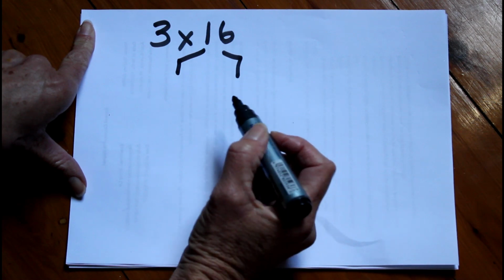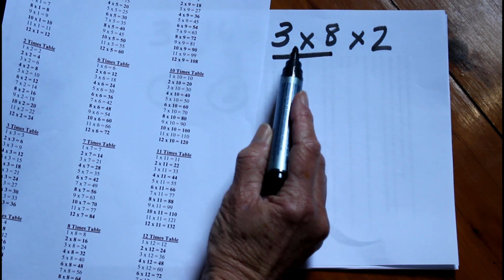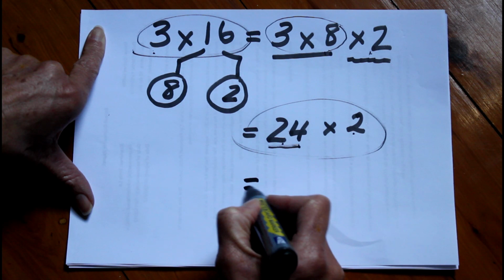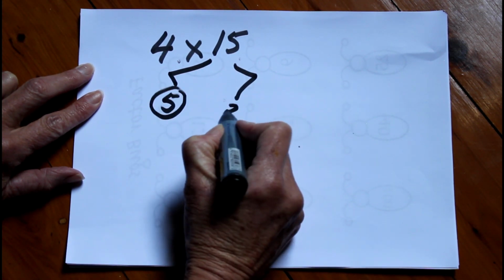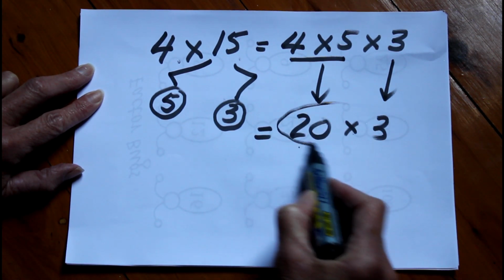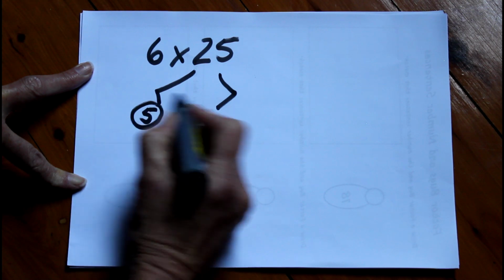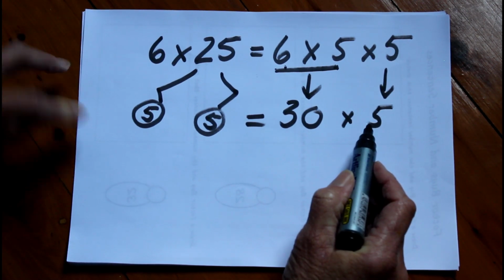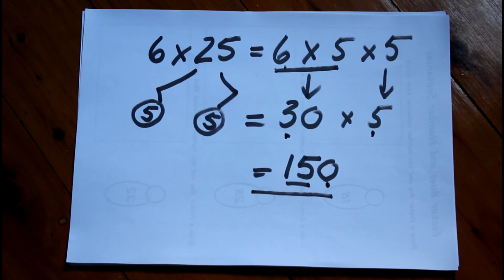Using factors to Multiply